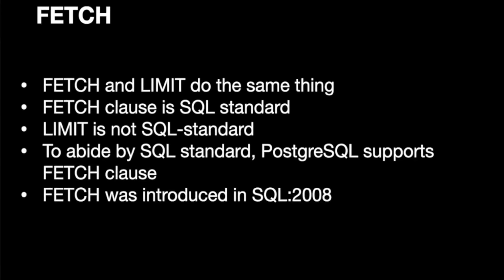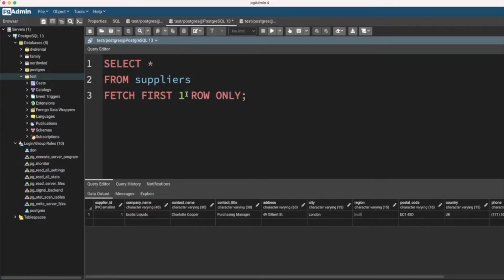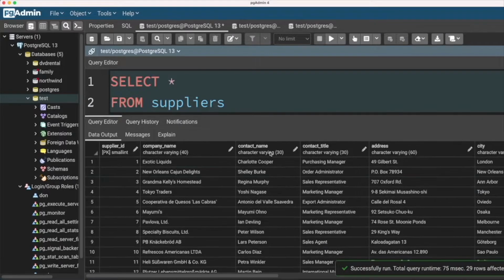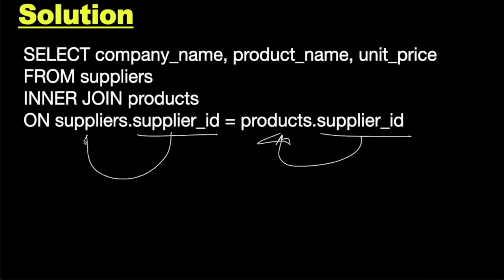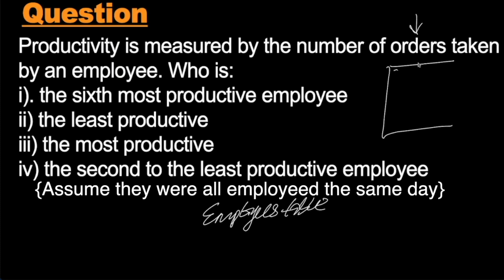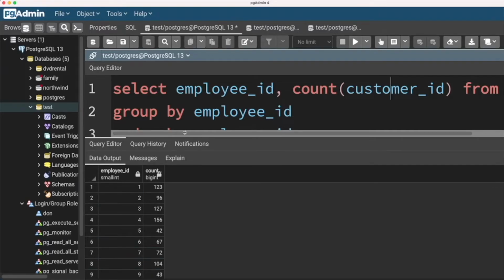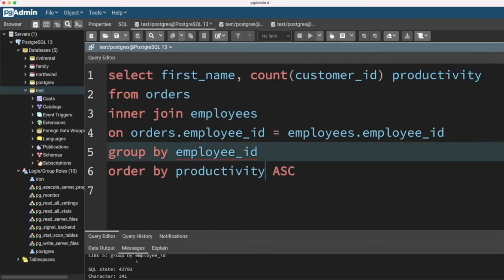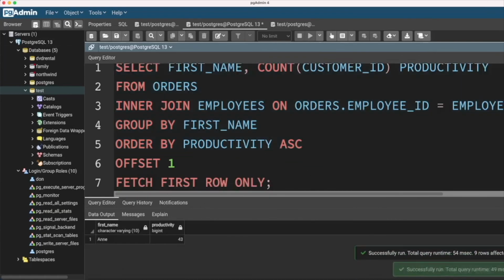SQL Limit | Fetch | Offset - Using PostgreSQL (Exercise Included!)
Course Contents
(0:00:00) Introduction
(1:38:51) Limit & Fetch Exercise 1
(2:40:35) Limit & Fetch Exercise 2
(3:26:41) Limit & Fetch Exercise 3
(4:21:31) Offset Exercise
(8:02:11) Multiple tables with Limit, Fetch & Offset